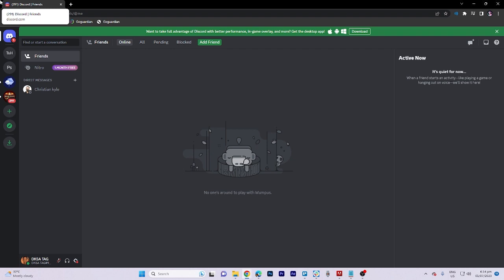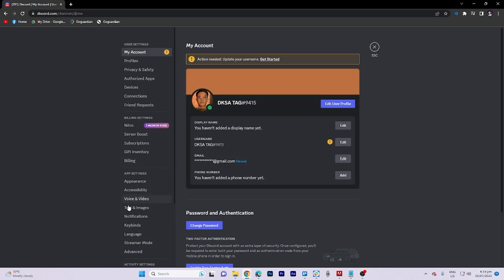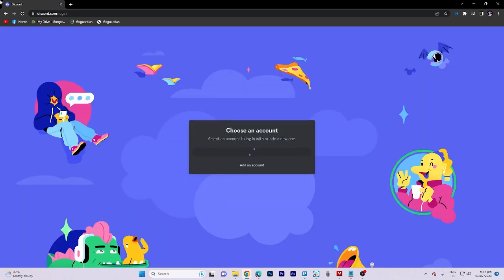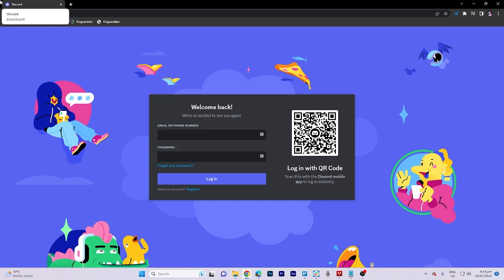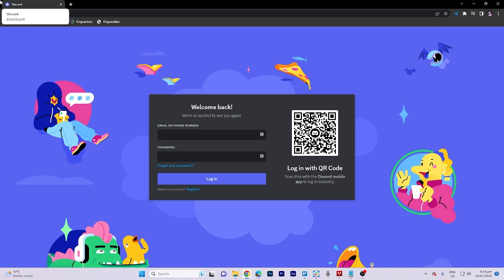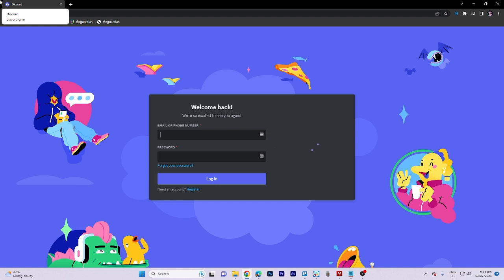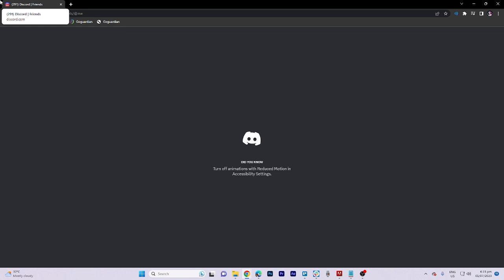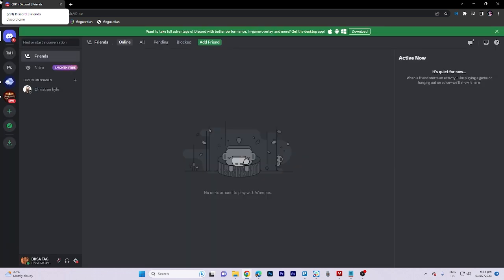How to Find QR code on Discord PC (2025)